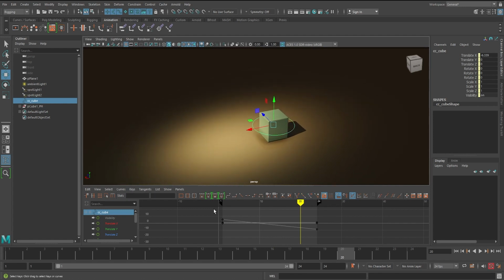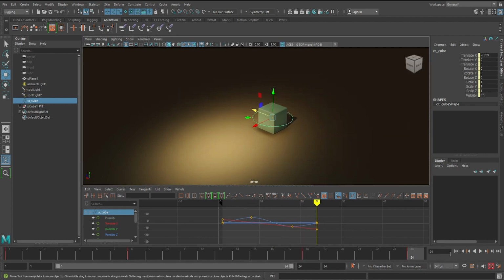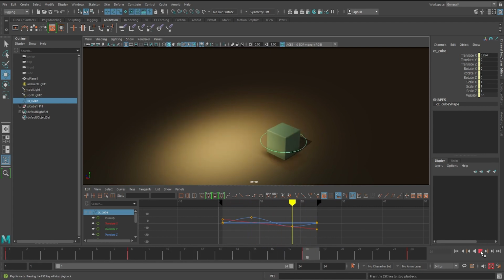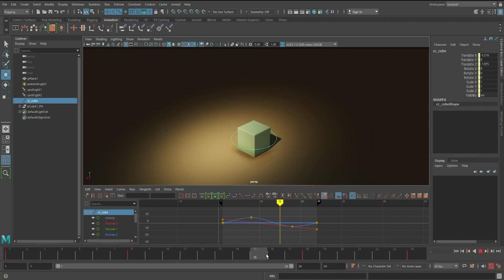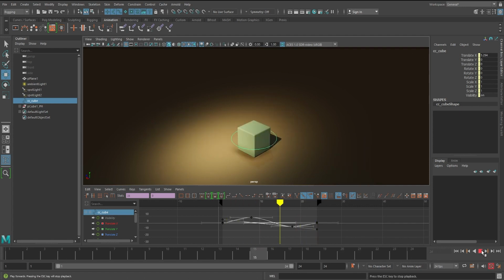Maya won't let you put a key on the timeline. Lock and Unlock channels in your animation. maya#2023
Have you ever had it happen that you try to put an animation key but nothing happens? Most likely this is because your character's curves are in Lock state. How to get them out of this state? See the solution to this problem in this video.